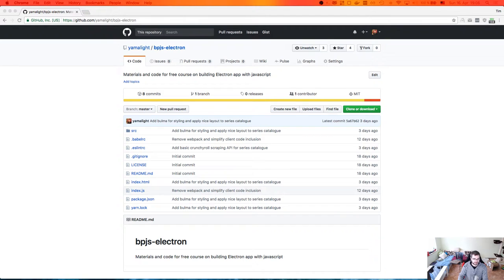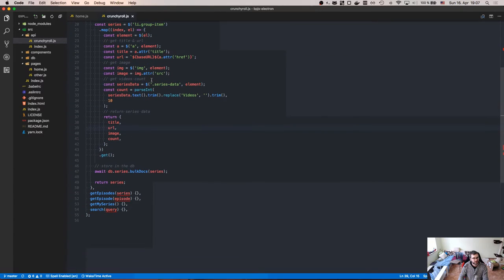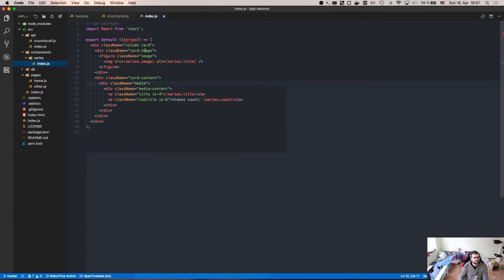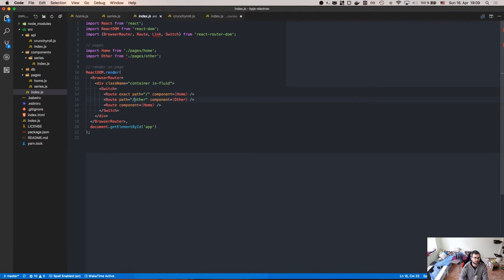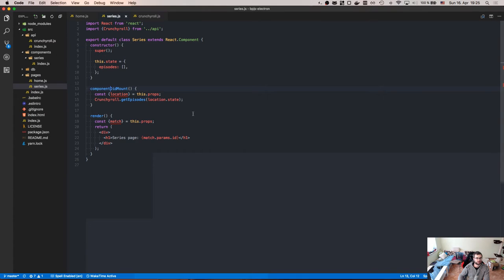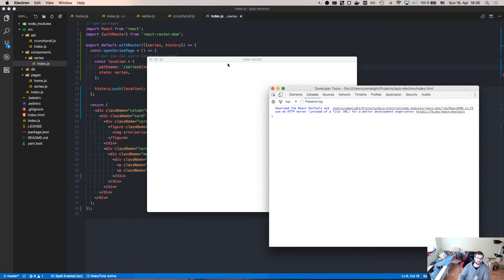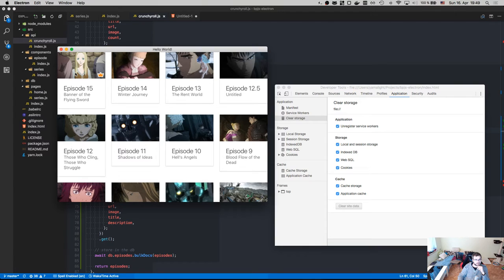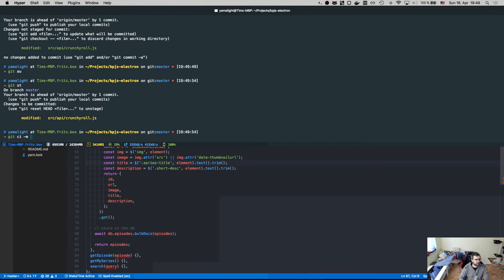BPJS: Electron app - Livestream 3 - Scraping Crunchyroll Episodes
This is thirds livestream in series "Building products with javascript".

In this video I scrape episodes list from Crunchyroll.